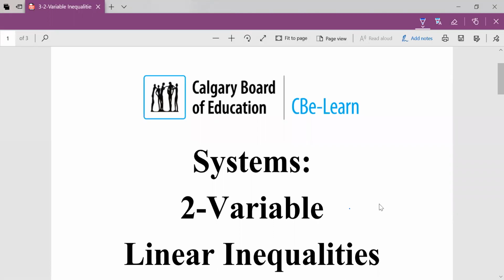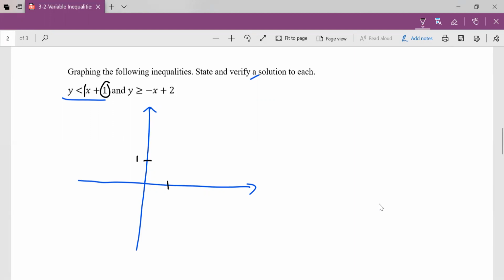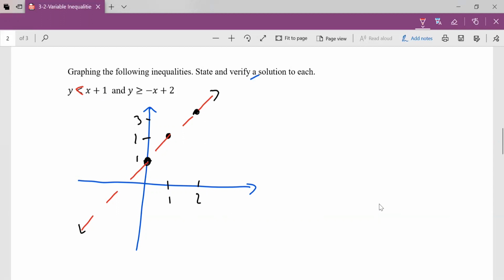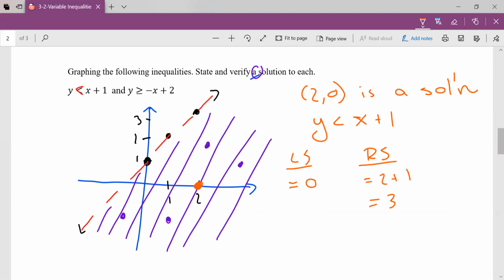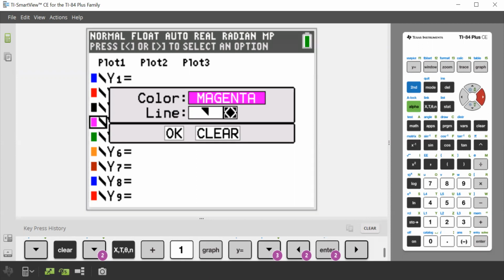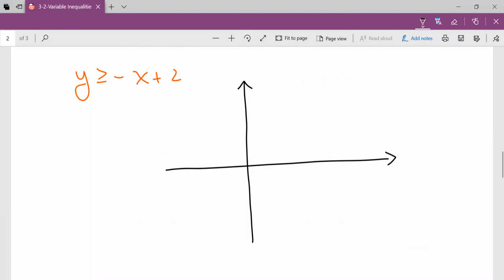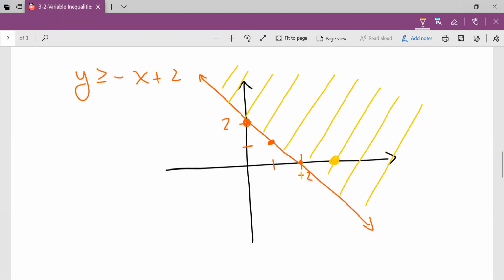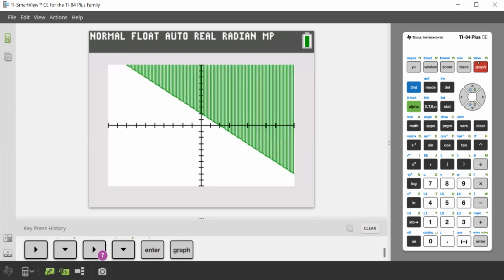Systems of Inequalities in Two Variables | Math 20-1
In this Math 20-1 video, we learn how to work with a system of inequalities, with two variables.